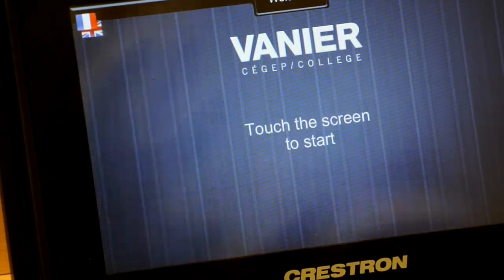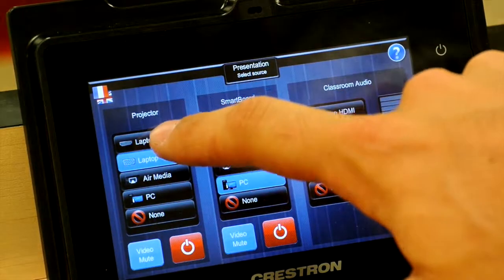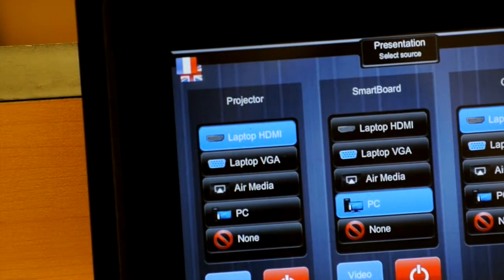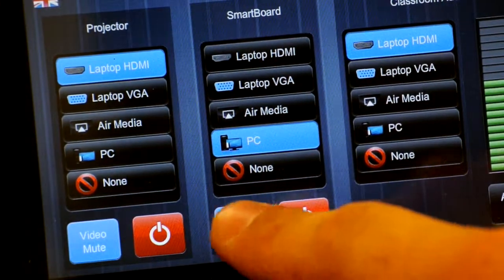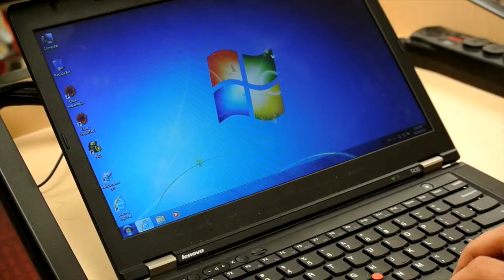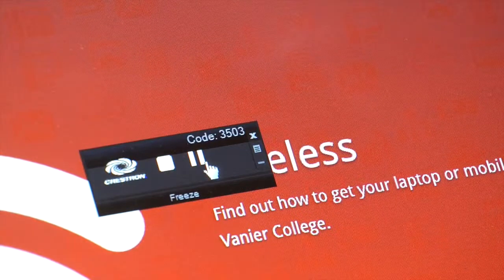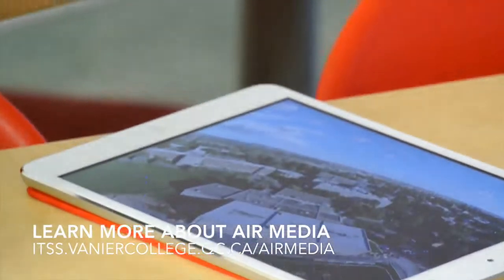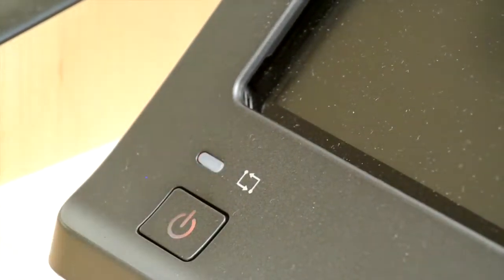Next-Generation Versatile Classrooms at Vanier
Learn how to use the next generation of Versatile Classrooms at Vanier College.